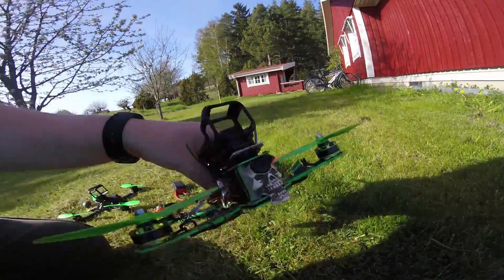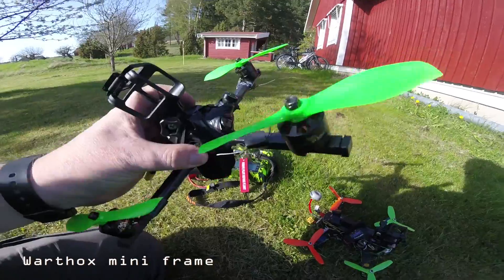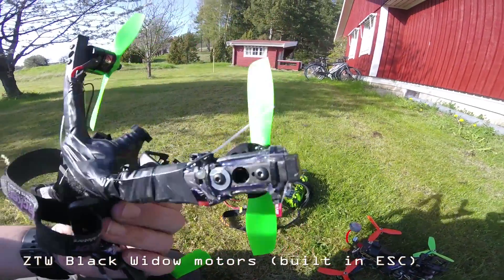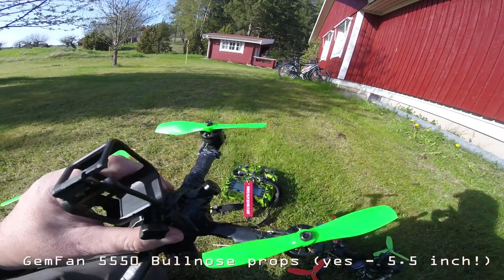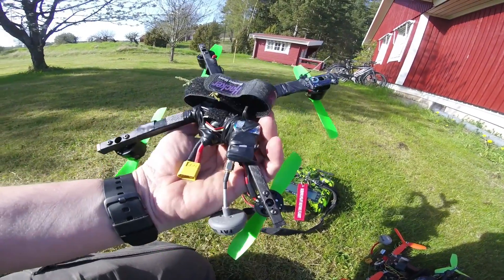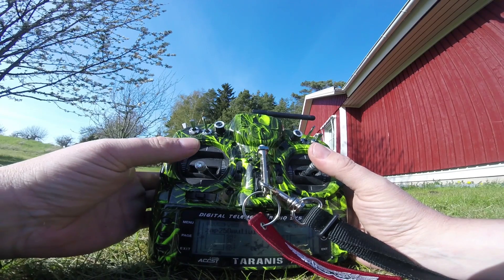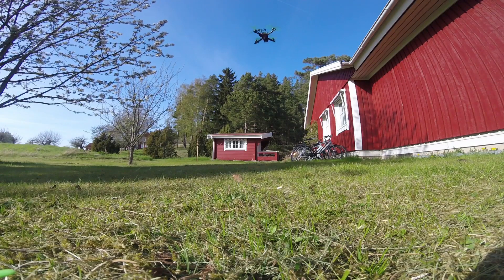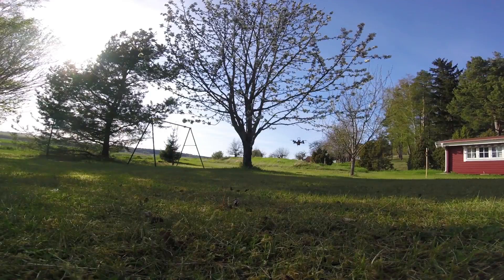Playing with the "Insane-O-Copter" :)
Frame: Warthox Mini (Basically a 49 gram carbon fibre tube X)
Motors: ZTW Black Widow 2208 motors, 1800kV (== insane torque!)
Props: The new GemFan 5550's. Yes - that's 5.5 inches
FC: Seriously DoDo, running BetaFlight 2.6.1, AirMode, SuperExpo, Default PID's (zero tune!!)
ESC's: None, they are built into the ZTW Black Widows :)
Acc: Graphene 1300mAh 65C
Cam: GoPro Session
VtX: Foxeer 200mW